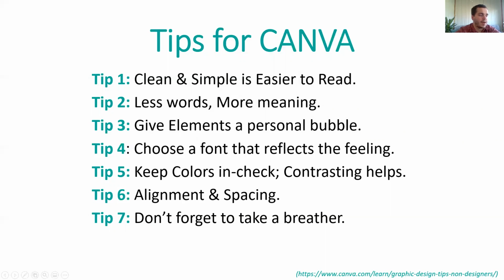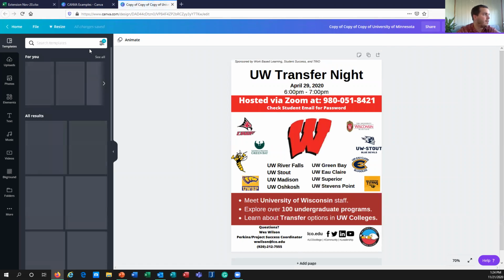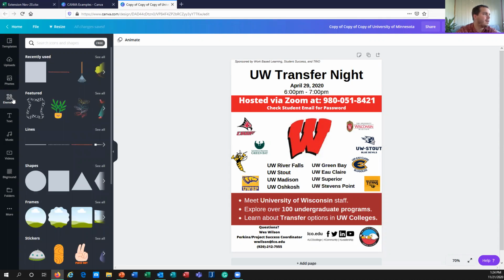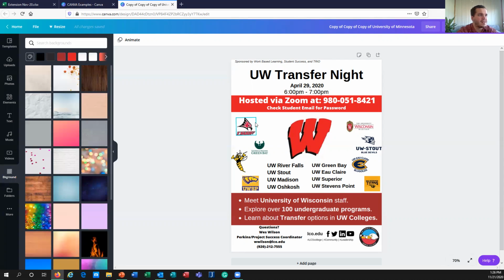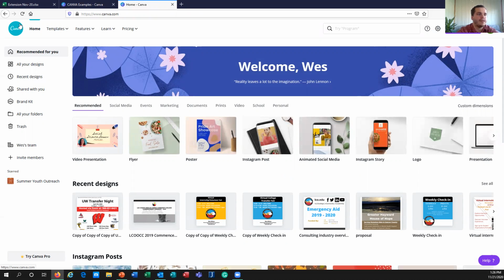How to Use CANVA